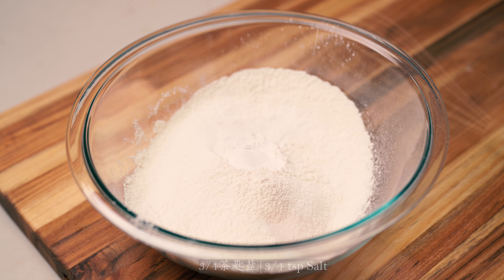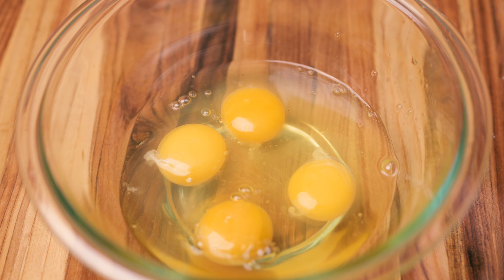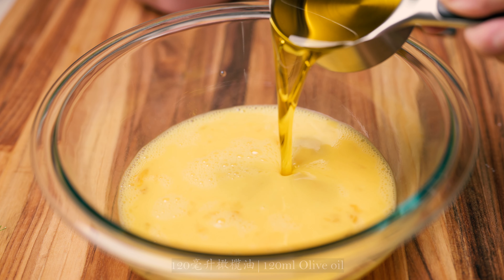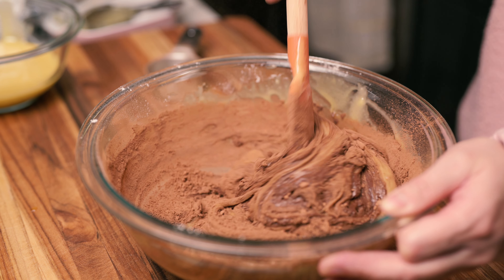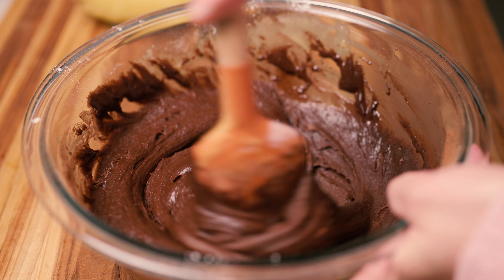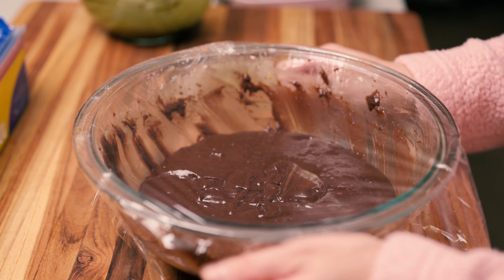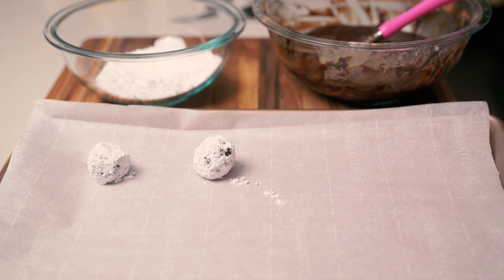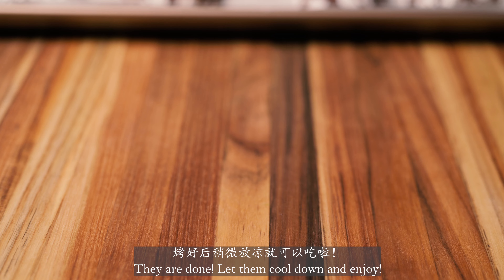Chocolate and Matcha Crinkle Cookies|The Perfect Afternoon Snack|巧克力和抹茶雪球饼干|沉浸式下厨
Welcome back sweet tooth! In today's episode, we are making some fluffy and delicious crinkle cookies! They are so yummy and also cute to look at :)

Ingredients:
-2 Cups All purpose flour (240g)
-1 Cup Cocoa powder (120g)
-350g Granulated sugar
- 1/2 Cup oil (120mL)
- 4 Large eggs at room temp
- 2 tsp Vanilla extract
- 3/4 tsp Salt
- 1 Cup powdered sugar